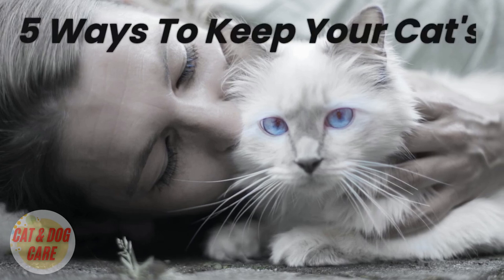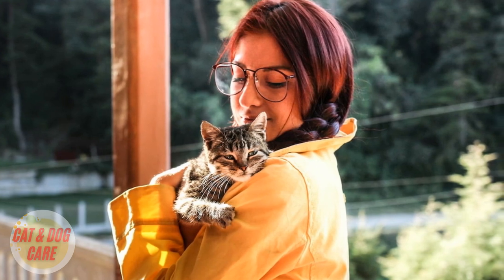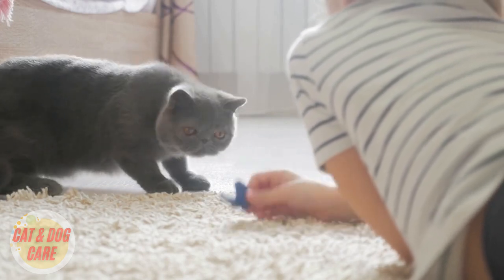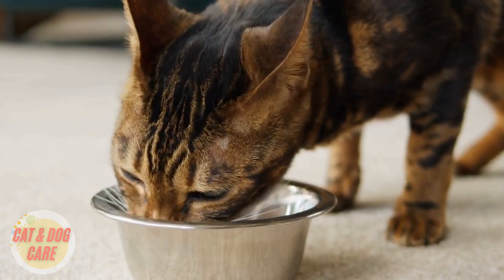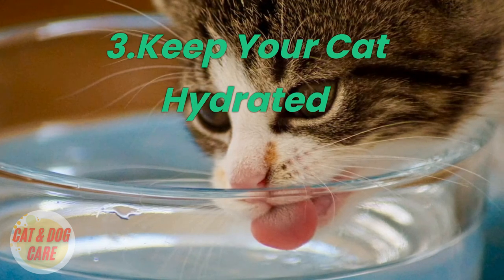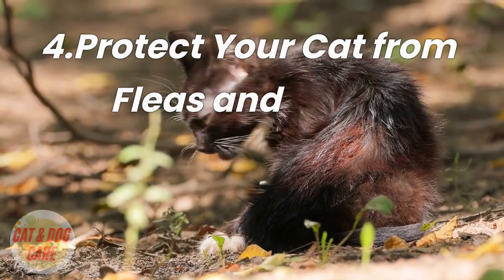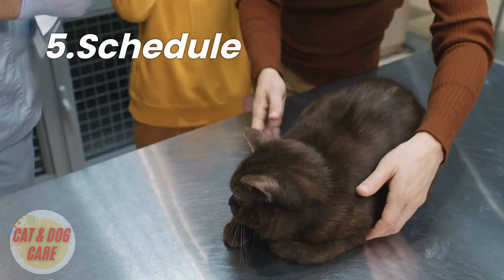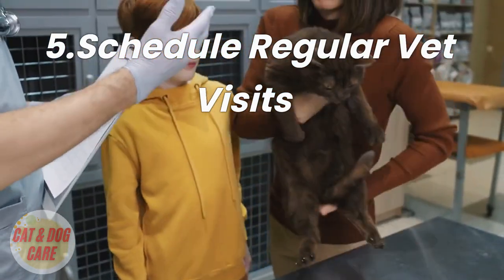5 Ways to Keep Your Cat's Coat Looking Beautiful / Cat Care / Cat and Dog Care /